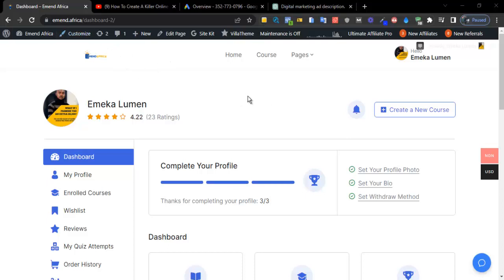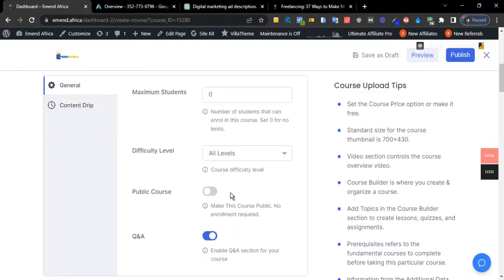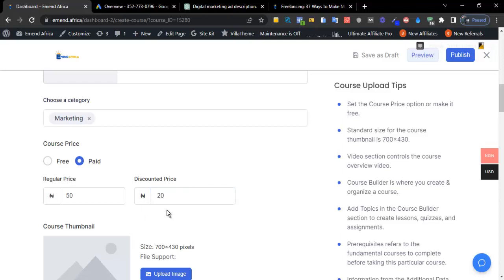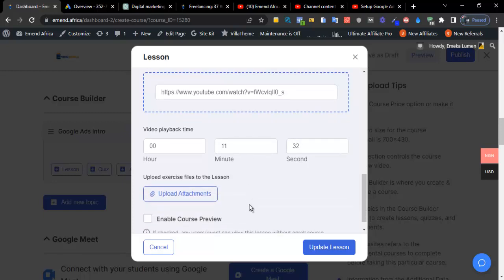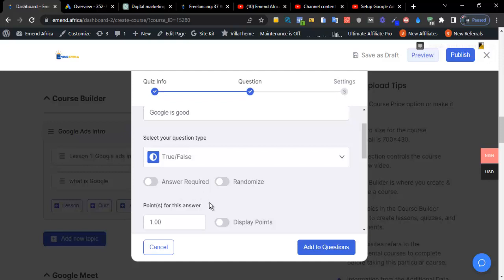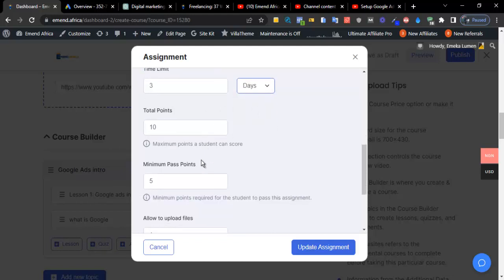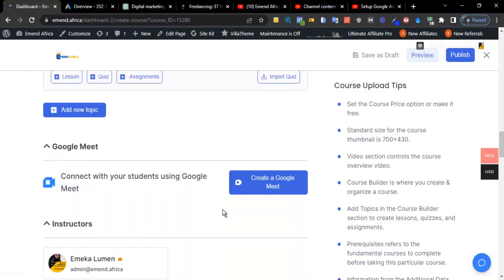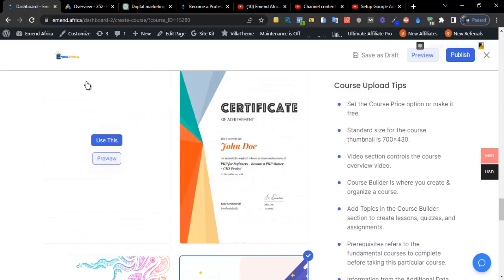How to create courses on Emend Africa